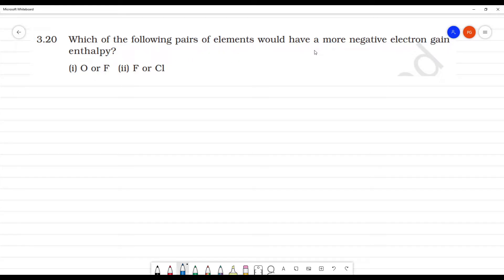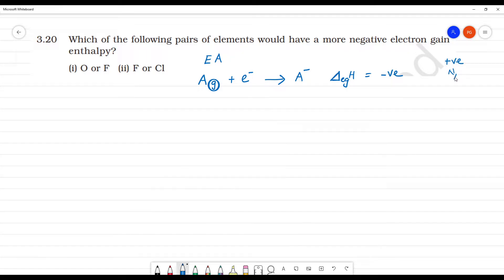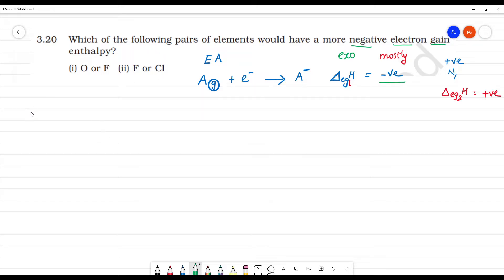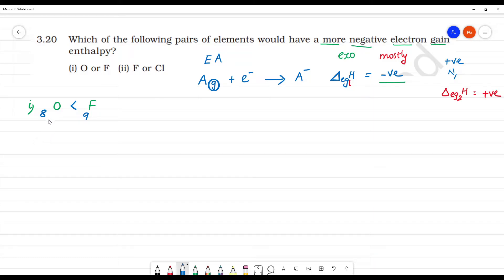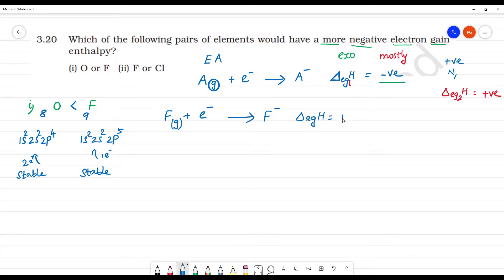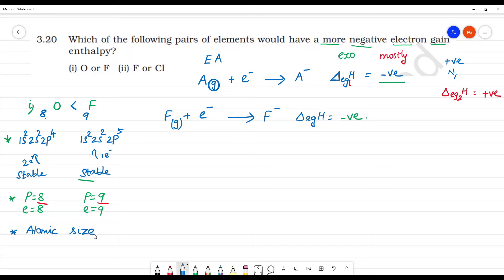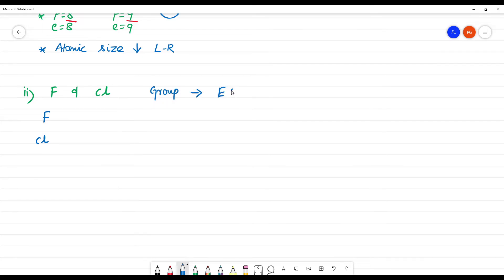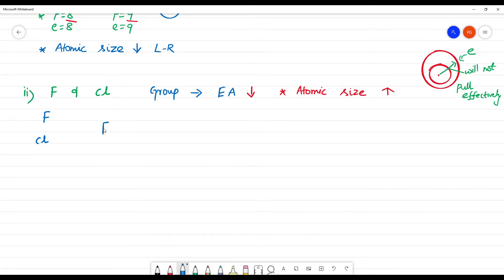Which of the following pairs of elements would have a more negative electron gain enthalpy?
(i) O or F (ii) F or Cl